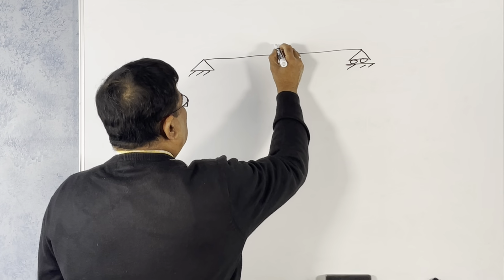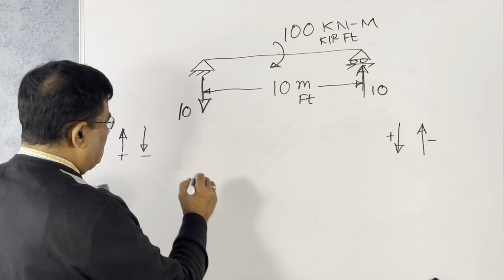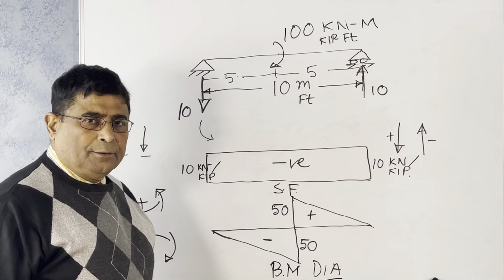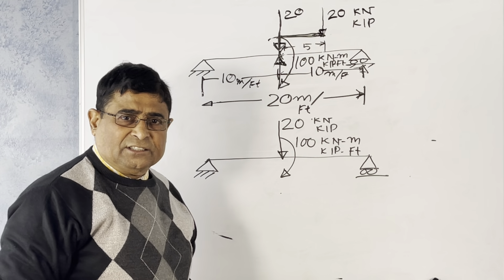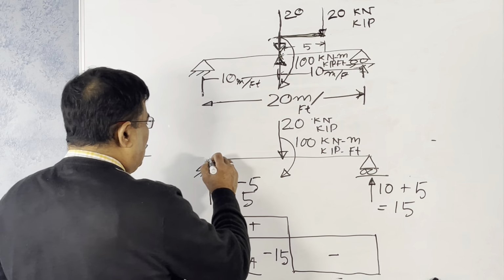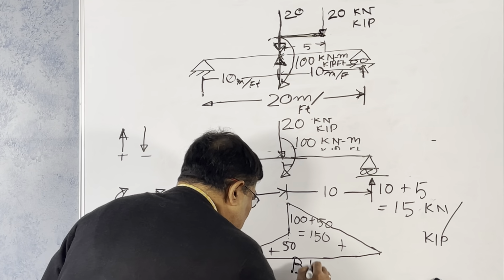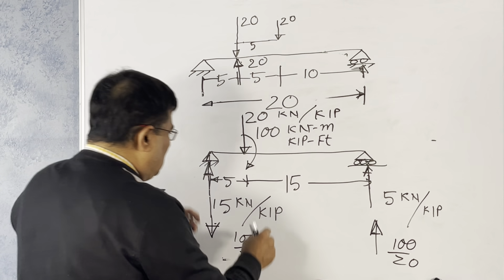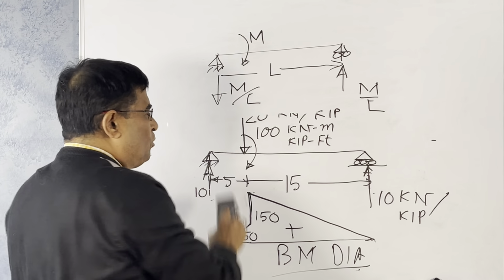GET BETTER GRADE IN THEORY OF STRUCTURES, SF & BM DIAGRAMS - 5, Video No. 12, - Kamal C Sarma, PhD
It teaches the basics of Theory of Structures in Structural Engineering for better grades in class.  It will also be useful for competitive examinations in this subject.  It will also be good for practicing Engineers for better grasp of the subject - Theory of Structures.  This is the twelfth of a series of videos being made on this subject.  Dr. Sarma had his bachelor's degree in civil engineering from Jorhat Engineering College in Assam, India.  He got Master of Engineering degree in Structural Engineering from IIT, Roorkee, and PhD in Structural Engineering with Minor Computer Science, from the Ohio State University in USA.  He is a Senior Structural Engineer in USA for more than 20 years, designing Bridges, Retaining Walls, Deep Foundations, and some vertical structures.   Before that he was a Lecturer and an Assistant Professor in Civil Engineering in Assam Engineering College in Guwahati, India for 13 years, teaching Structural Engineering Subjects.  He was admired by his students as a very effective teacher making tough things easier.   His desire is to share his knowledge of Structural Engineering to succeeding generations.  Dr. Sarma is the first author of 10 research papers published in different renowned international journals.  He coauthored a book "Cost Optimization of Structures: Fuzzy Logic, Genetic Algorithms, and Parallel Computing" and was published by John Wiley & Sons in 2006.